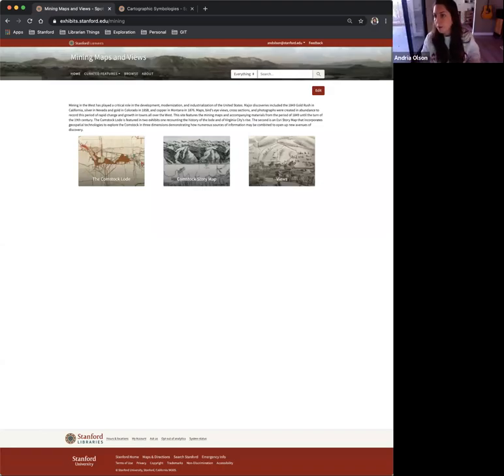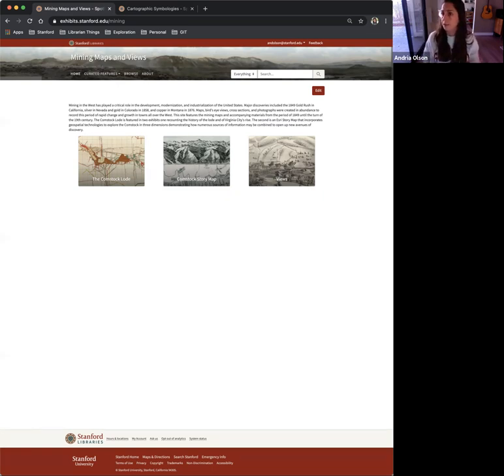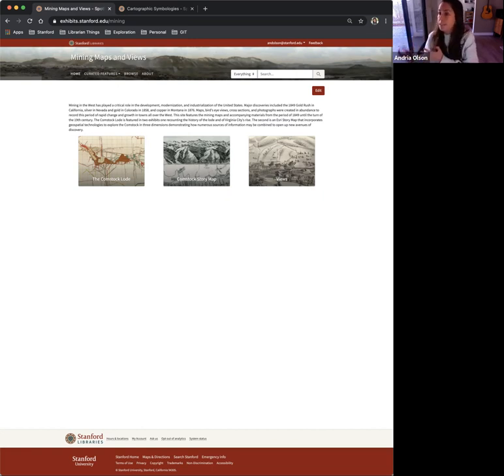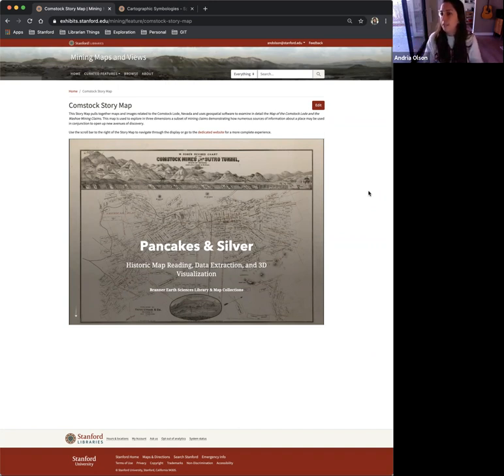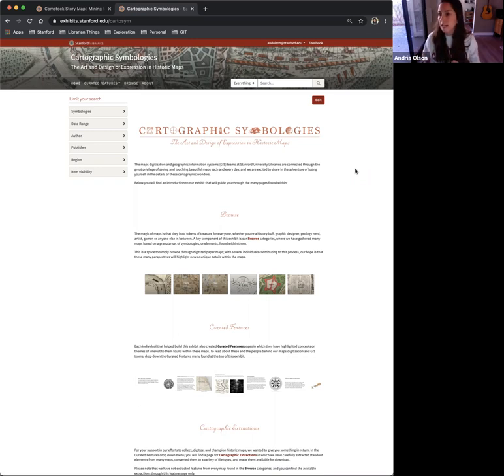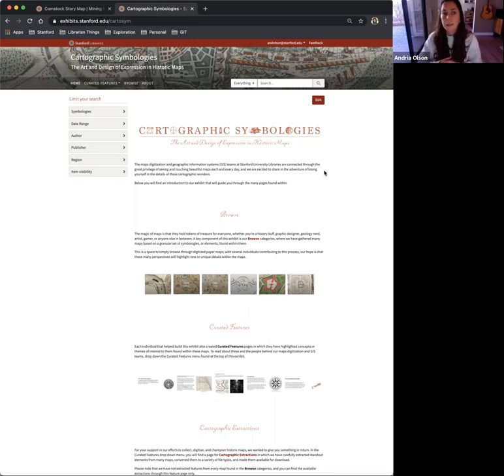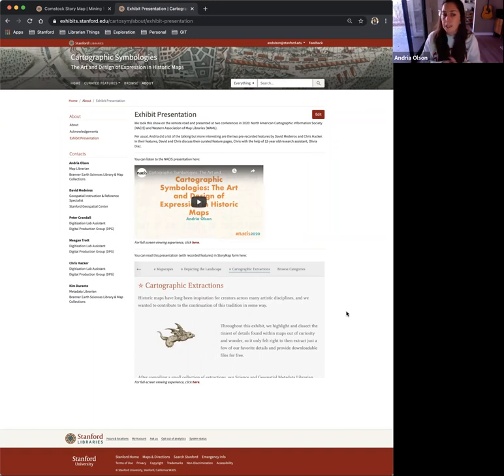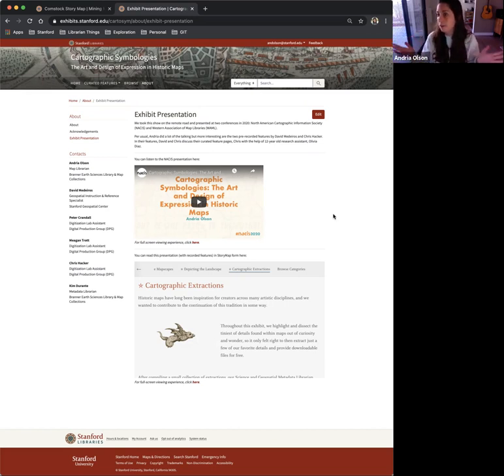Spotlight Service Community Call - demo 2 - 12 February 2021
Demo by Andria Olson, Assistant Map Librarian, Stanford Libraries featuring a discussion of the purpose and context of ArcGIS StoryMaps using the embed widget in two Spotlight at Stanford exhibits: Cartographic Symbologies and Mining Maps and Views.